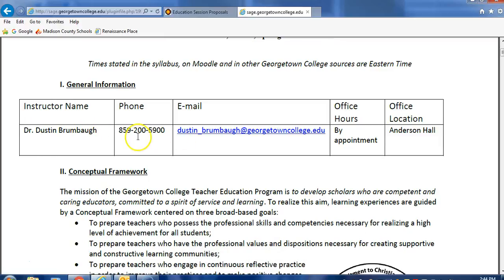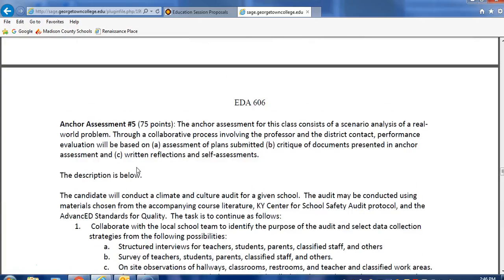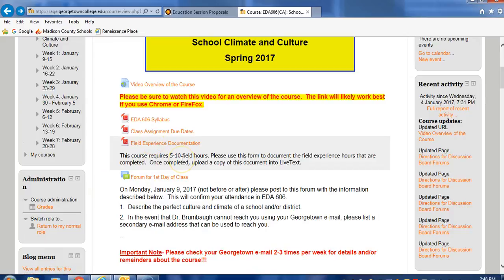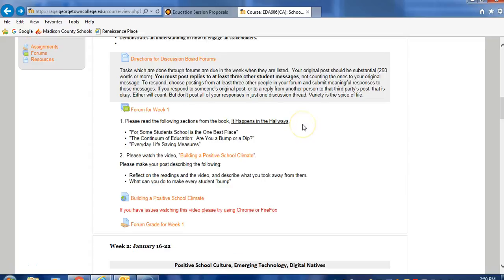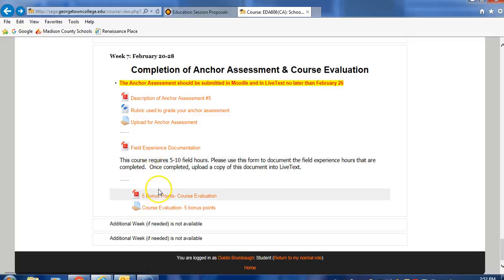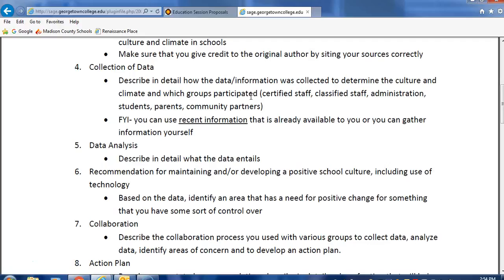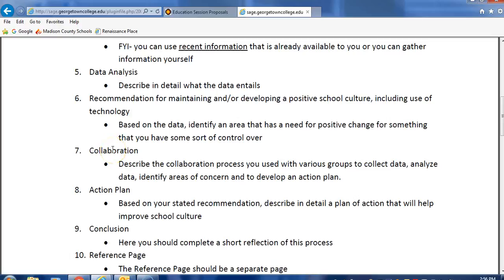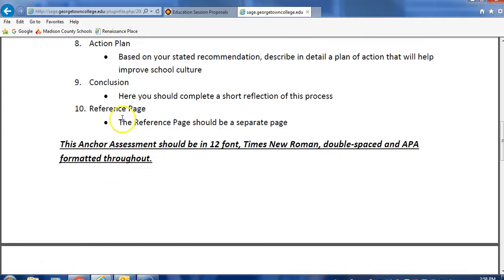EDA 606 spring 2017